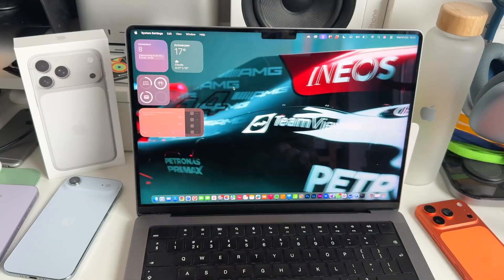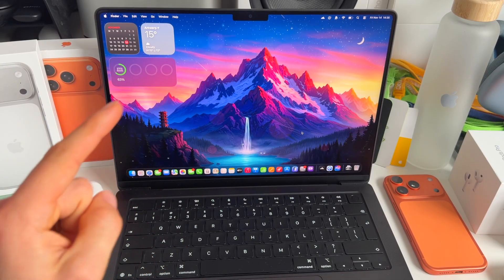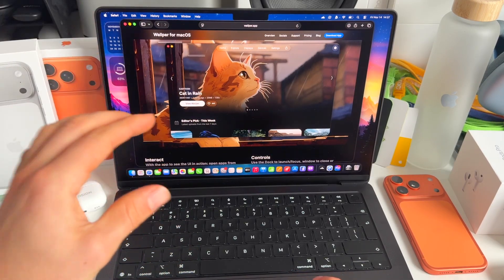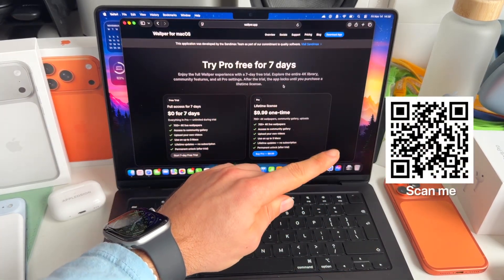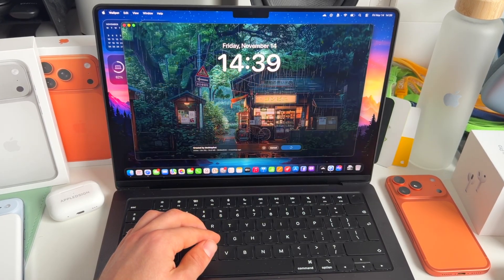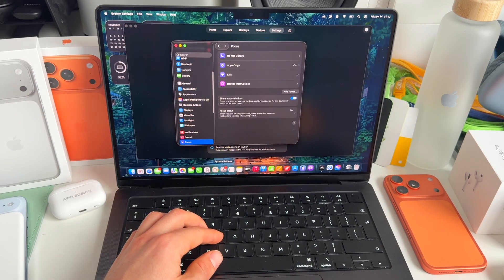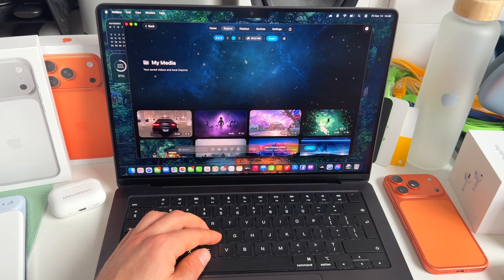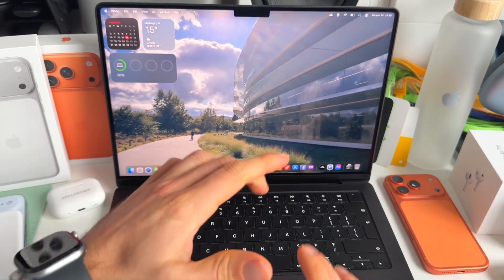How to Setup Live Wallpapers on Mac!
You can now set any video as your custom wallpaper on your Mac Home Screen but also on your Mac Lock Screen. In the App Wallper that we are using they have a bundle of beautiful Live Wallpaper suggestions that will really make your Mac and MacBook yours.

With the launch of MacOS Tahoe this will bring your Mac customization to the next level. Now you can not only customize all your folders but also your Mac Wallpaper. This can be done on most of the Macs and MacBooks.

Comment your best Live Video Idea Wallpaper in the comments!

▶Follow our profound 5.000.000+ people community